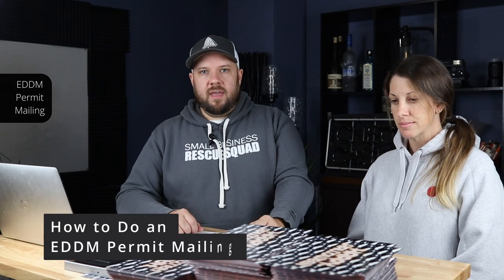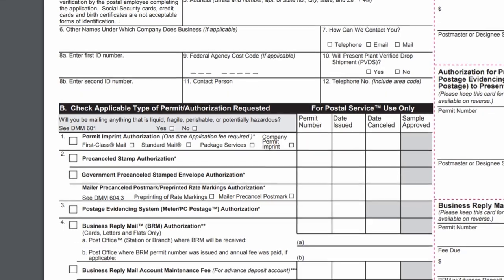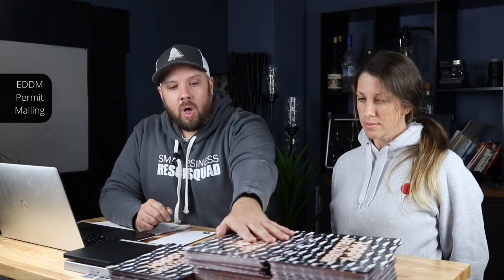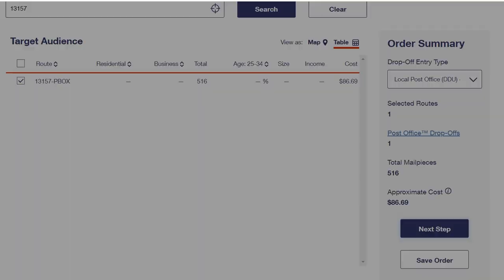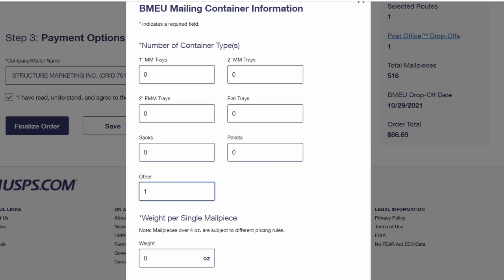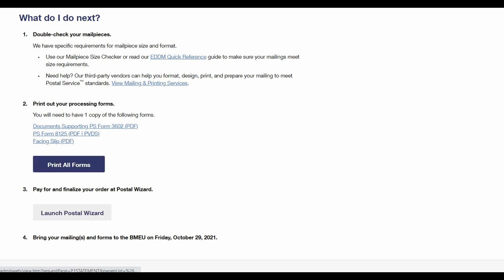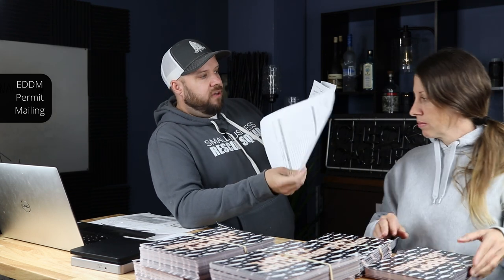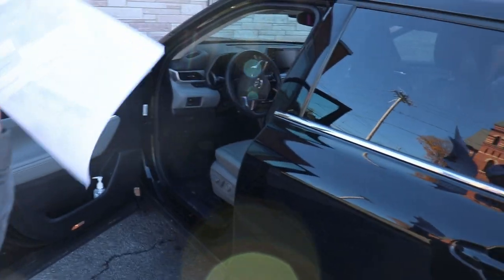How to do a BMEU EDDM (permit mailing)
There's a secret to getting the CHEAPEST eddm postcard mailing rates for the USPS "Every Door Direct Mail" program. This took me a really long time to figure out initially as the documentation from the USPS is pretty poor.

But don't worry, today we'll walk you through a concise, but complete A-Z walkthrough of how to get the very cheapest rates for postage, which easily add up to hundreds or thousands saved in postage.

Need EDDM printing or full turnkey fulfillment anywhere in the USA? We offer the best rates/quality/speed/knowledge by FAR.